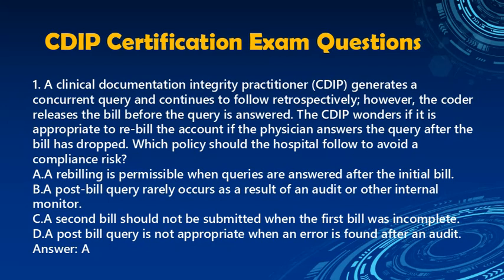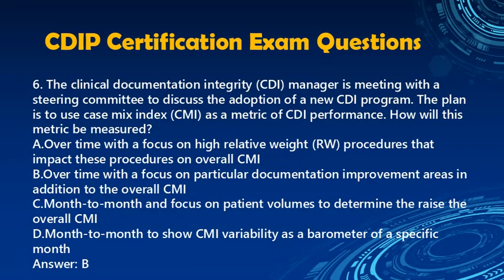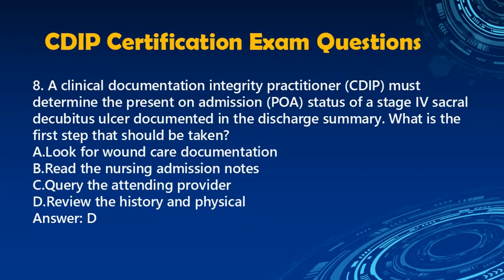Certified Documentation Integrity Practitioner (CDIP) Exam Questions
The Certified Documentation Integrity Practitioner (CDIP) Exam is widely regarded as one of the most prestigious certifications for Physician Advisors. This certification plays a crucial role in equipping professionals with the necessary skills and knowledge to excel in teaching CDI practices. PassQuestion offers a comprehensive range of up-to-date Certified Documentation Integrity Practitioner (CDIP) Exam Questions which are designed to help you prepare for your exam in a thorough and efficient manner. By utilizing these Certified Documentation Integrity Practitioner (CDIP) Exam Questions, you can significantly enhance your chances of success on your first attempt.